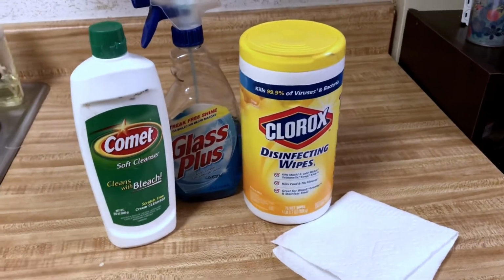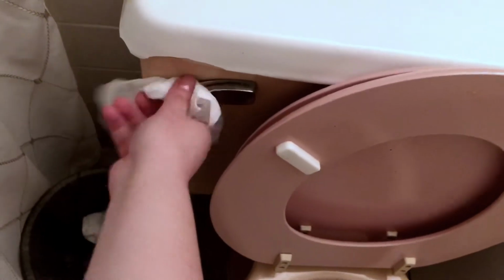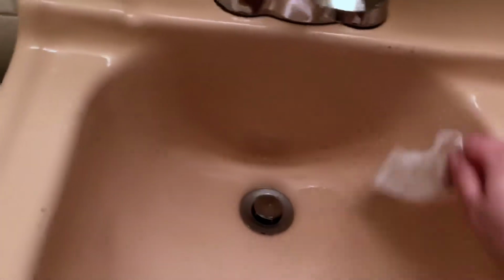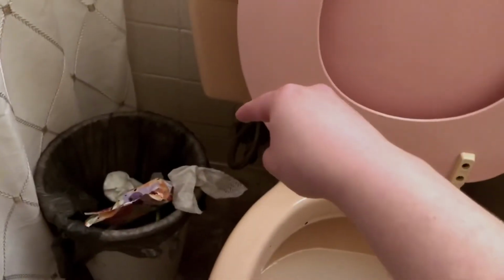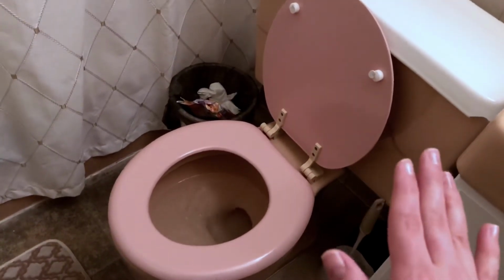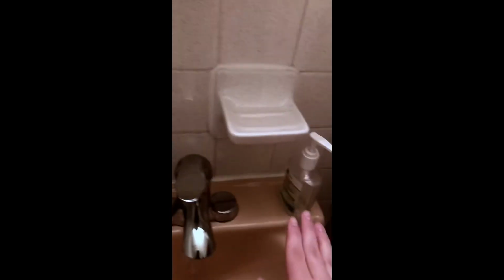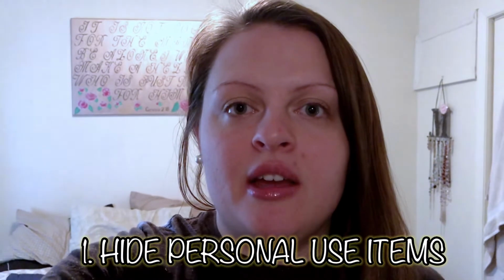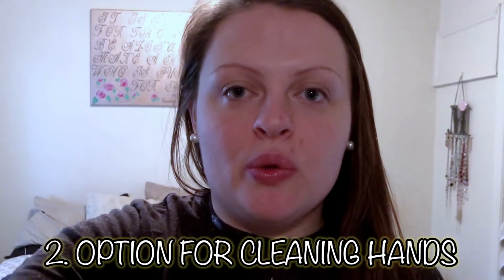Clean Your Bathroom FAST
I have some tips on how to clean your bathroom super fast! I developed this method while on a job which had me regularly cleaning a ton of bathrooms in a short period of time.